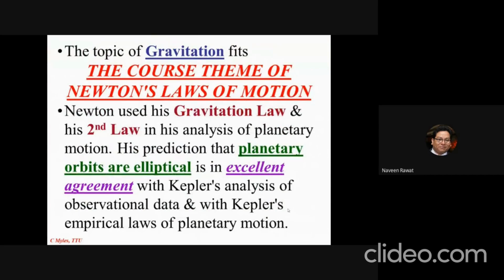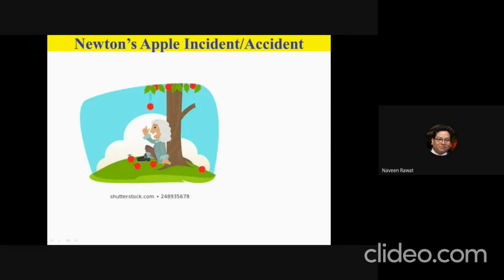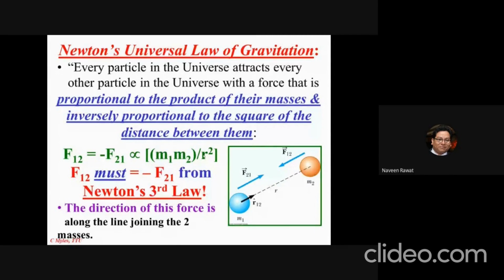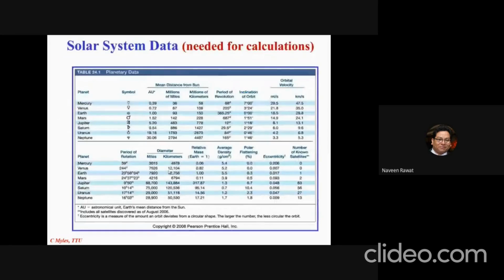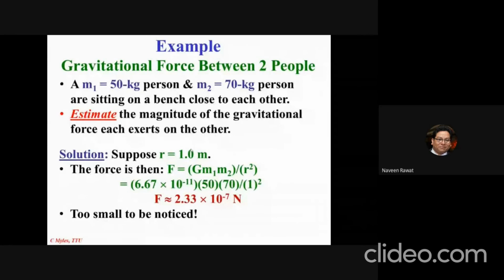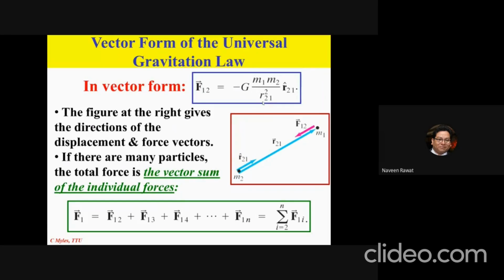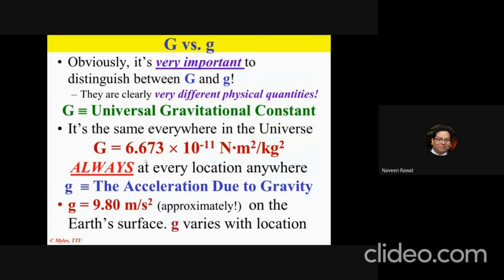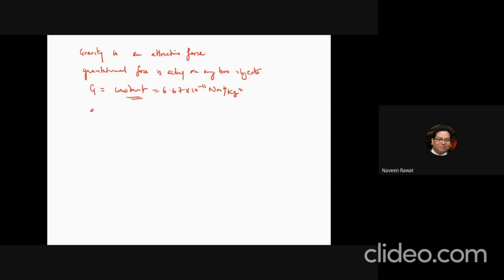Newton's Law of gravity(L22)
Newton's Law of gravity

Laptop Used For This Video:
** Lenovo Yoga

Camera Used For This Video:
** smartphone

Lighting - None

Editing Software
** ShotCut